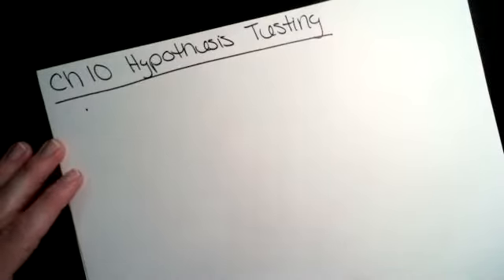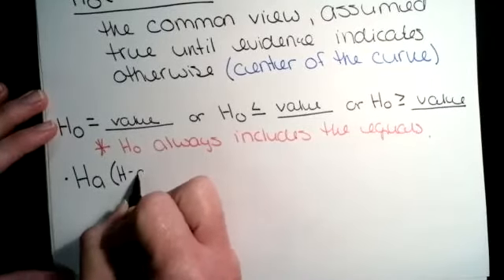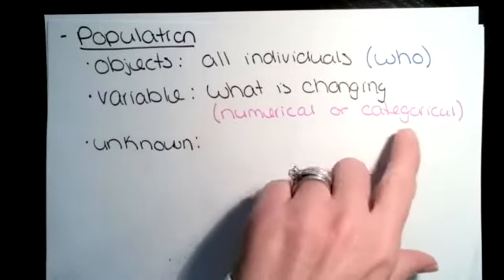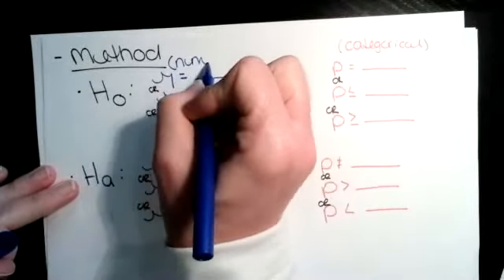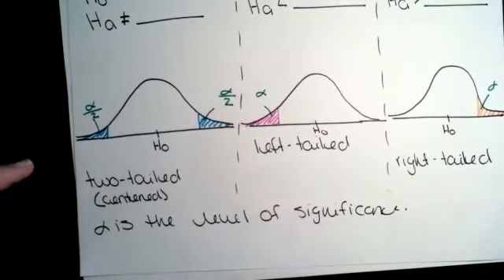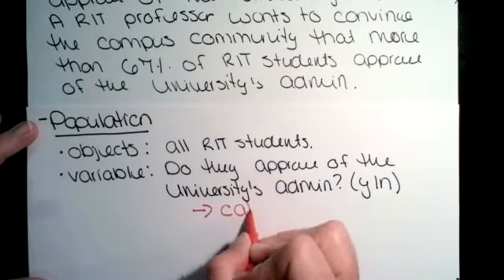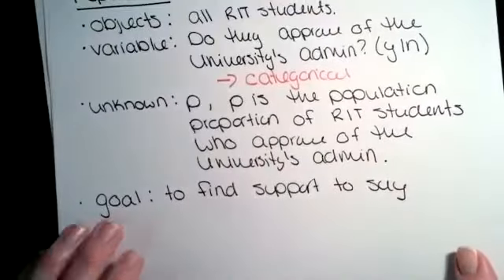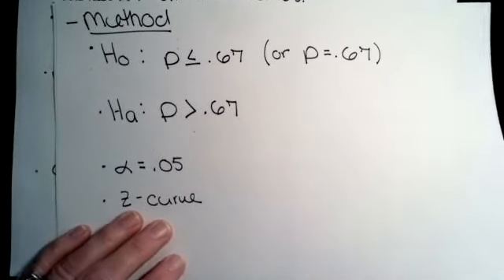STAT I Lecture 15